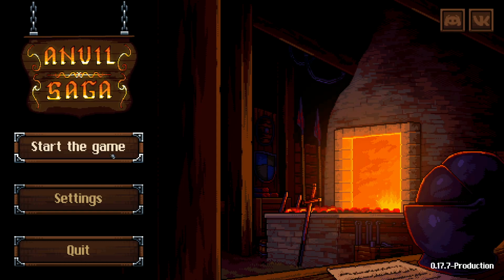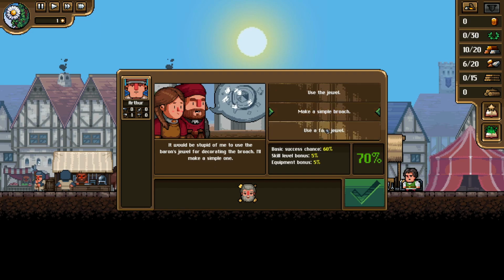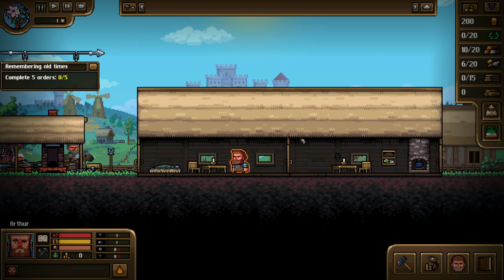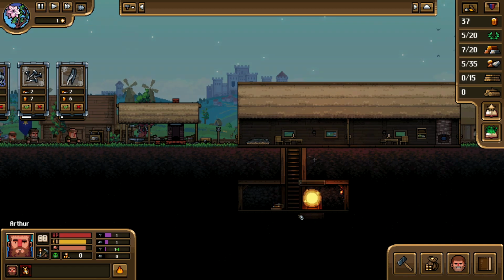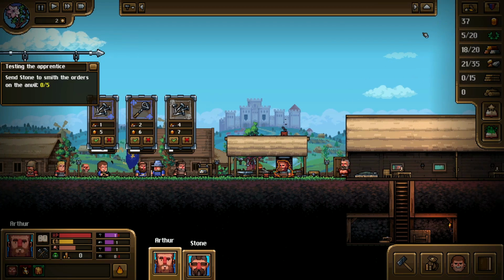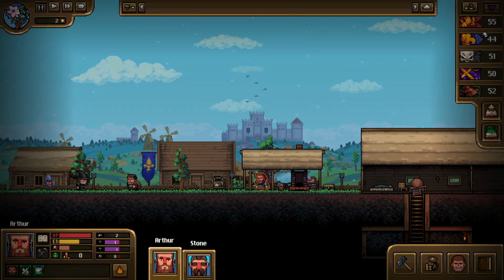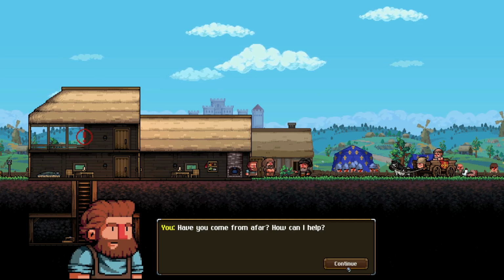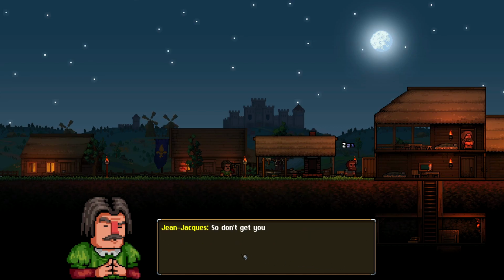Anvil Saga - Part1 - Medieval Blacksmith Management Sim? Arthur's Story begins.. - Let's Play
Anvil Saga - Part1 - Let's Play
Management Sim , Pixel Graphics, Blacksmith shop , Medieval